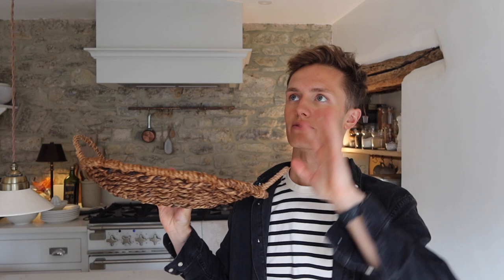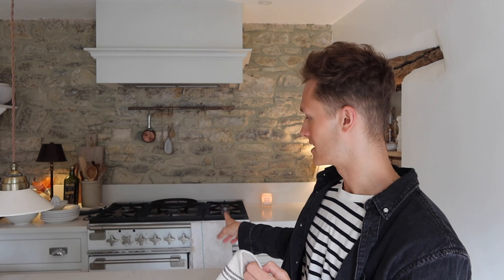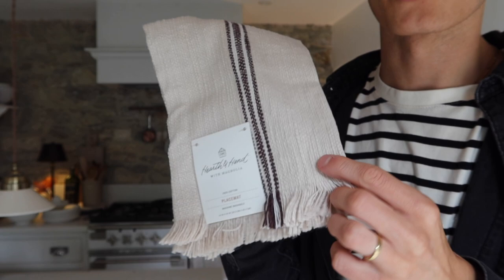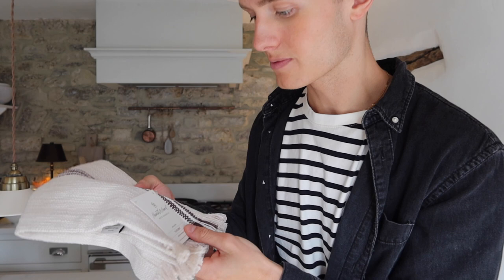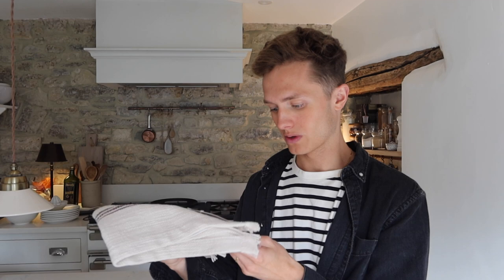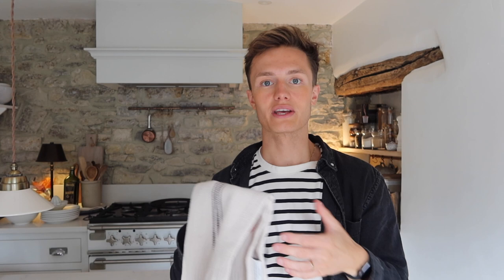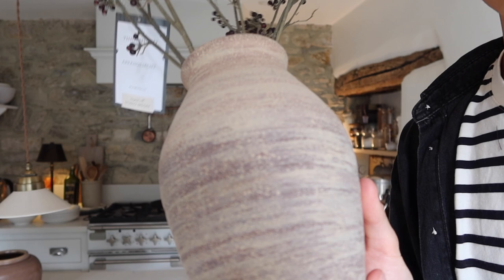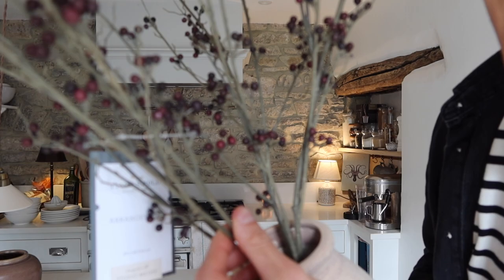HOMEWARE HAUL Studio McGee, Target & more - Autumn home decor & styling accessories | Tobyshome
Like many people, I'm a little bit in love with the contemporary farmhouse style decor that is often shown on TV shows like Dream Home Makeover and in US content creators homes. And so, whilst we were in Florida a couple of weeks back, I couldn't resist doing some shopping and seeing the difference between the offering there, compared to the UK. And honestly, it was SO much better!

If you're ever visiting (or are local and haven't had the opportunity to look), I'd really recommend Target (duh), Restoration Hardware, Pottery Barn & Crate & Barrel, to name a few.

I really hope you love these pieces as much as we do, and if so, please let me know where you'd like to see a homeware haul from next!

Toby